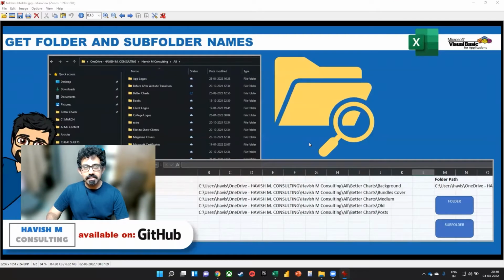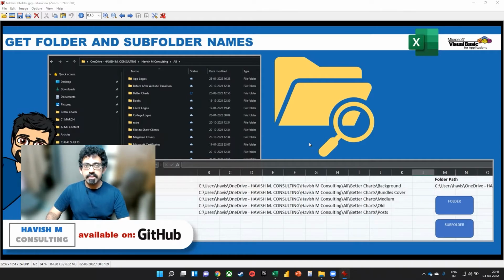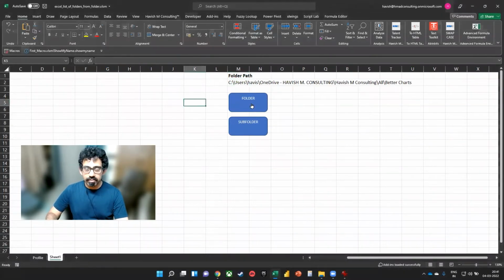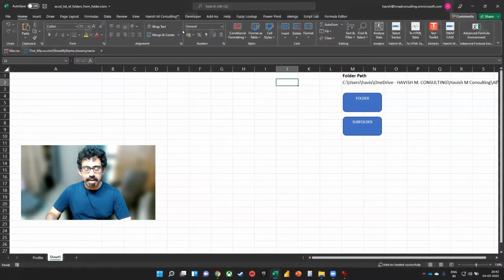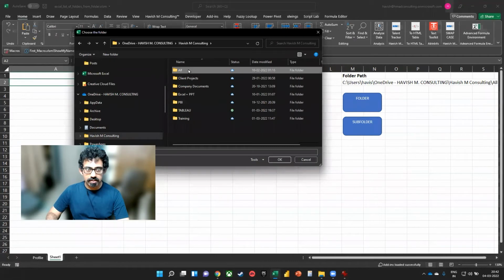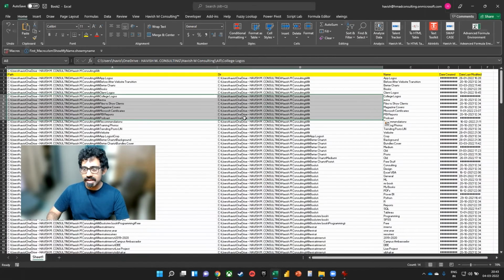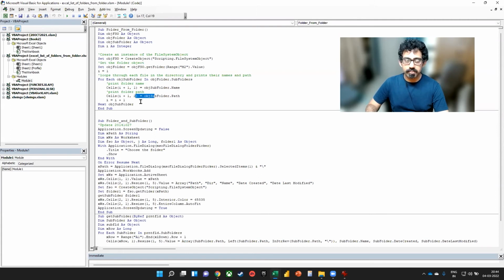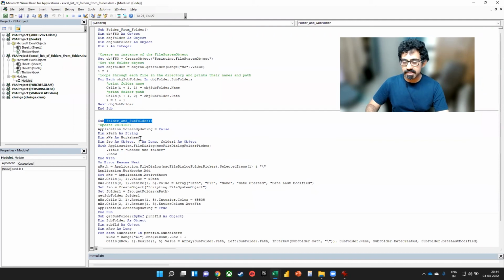Extract Folder and SubFolder Names in Excel using VBA